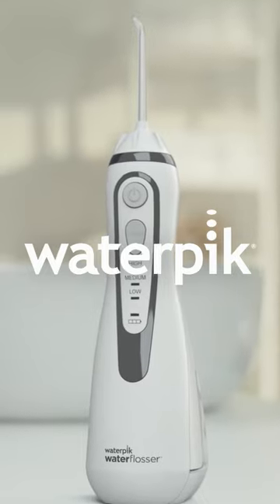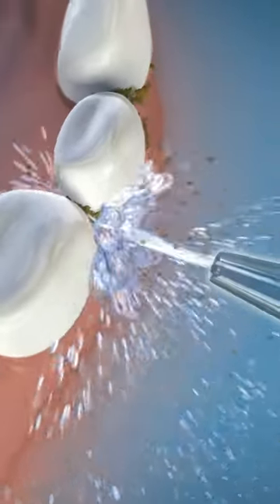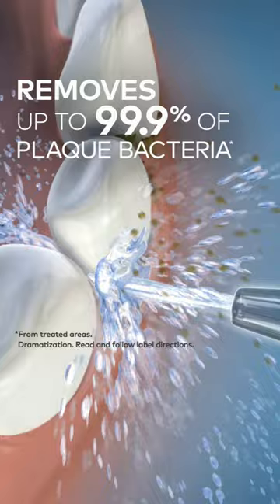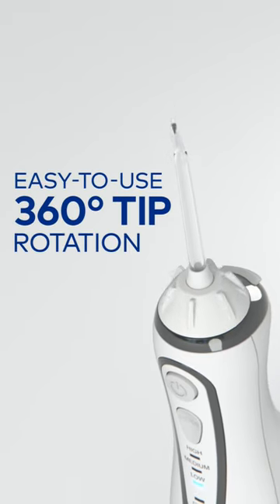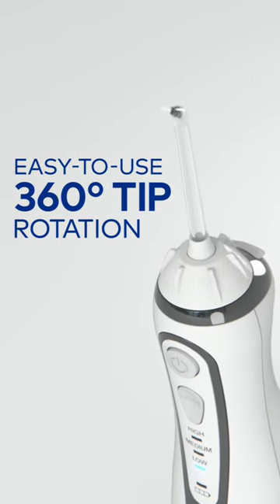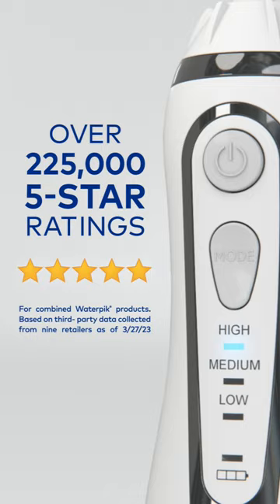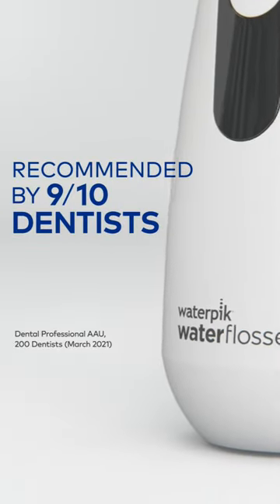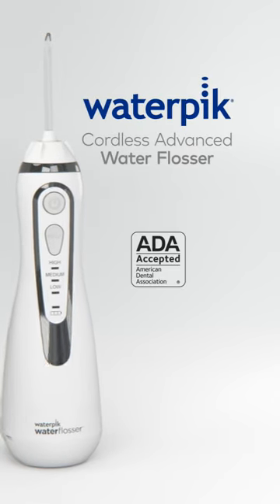Share The Obsession | Waterpik™ Cordless Advanced Water Flosser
Adding a Waterpik™ Water Flosser to your brushing and flossing routine can be exciting. Waterpik™ removes leftover debris and plaque, even from hard to reach back teeth for an experience worth sharing!